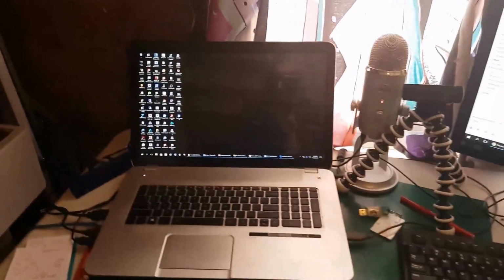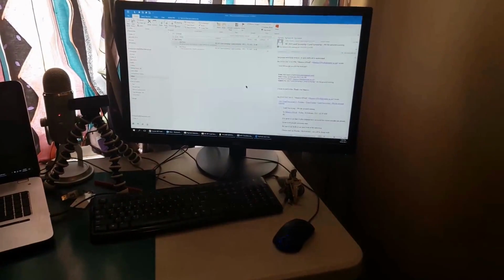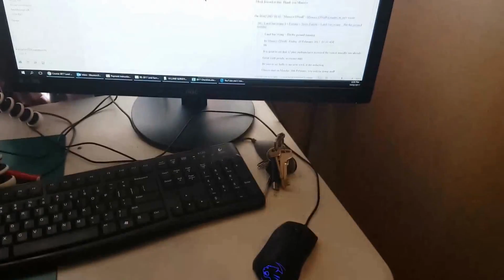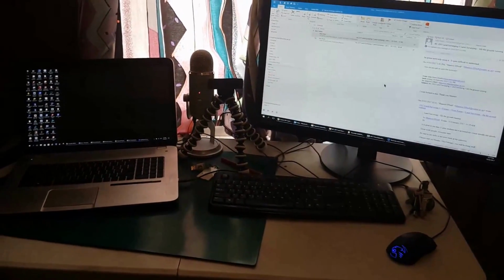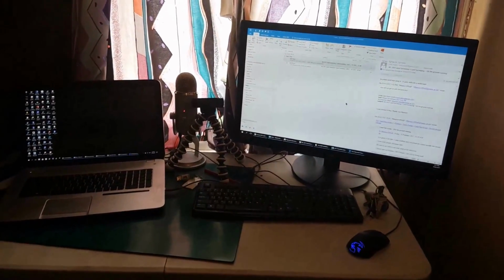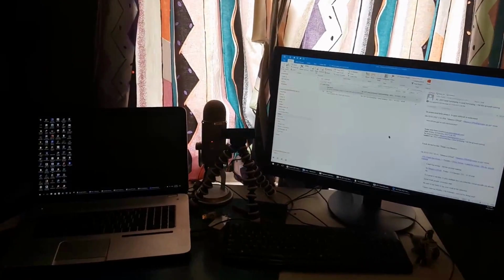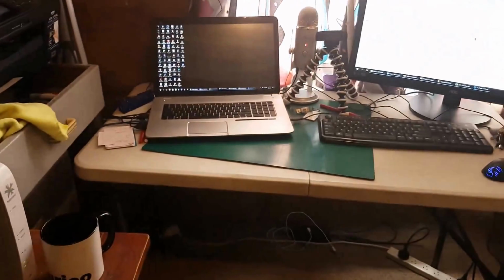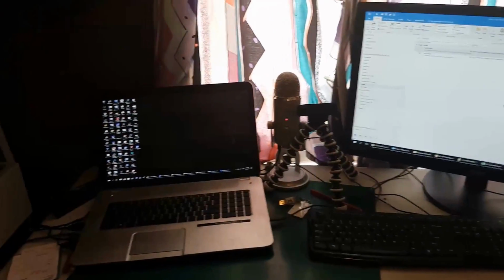maurieos YOUTUBE VIDEO RECORDING RIG SETUP